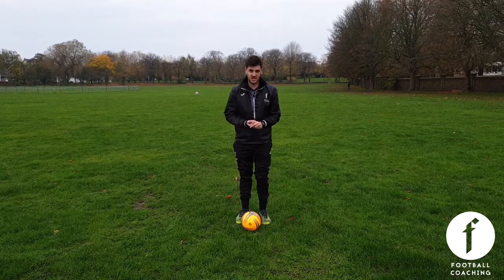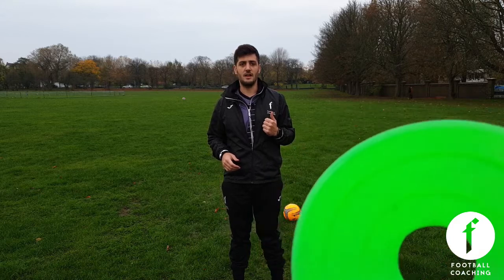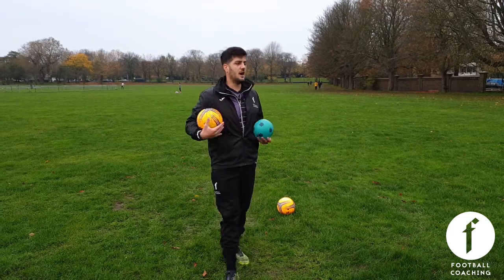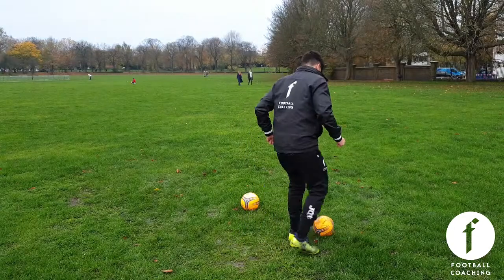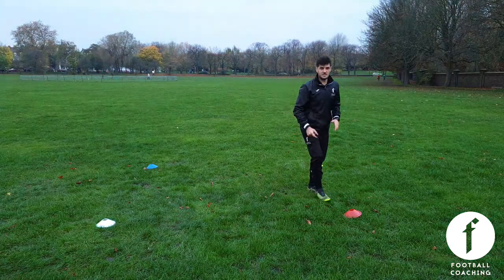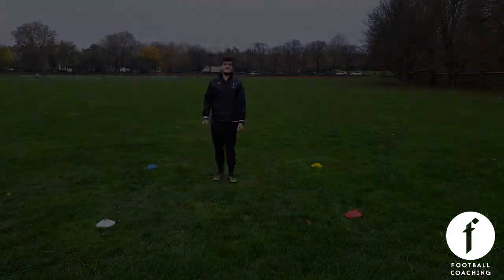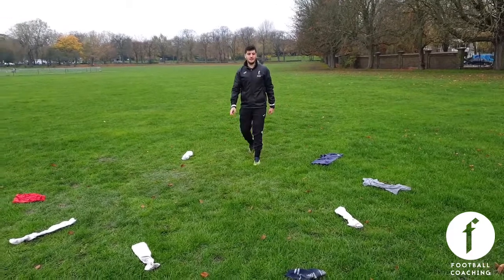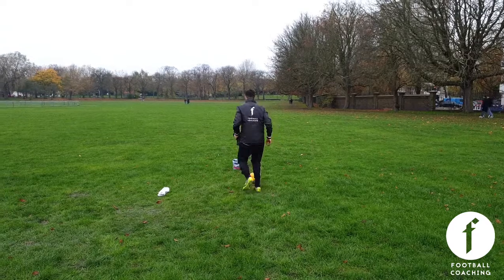U4 to U5 | ABC | Ball mastery | Reaction game | Session 1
Hi everyone,

What do you neeed for this session, 1 ball and 4 cones (blu, yellow, white and red)

25 minutes session focus on ABC, reaction and ball mastery